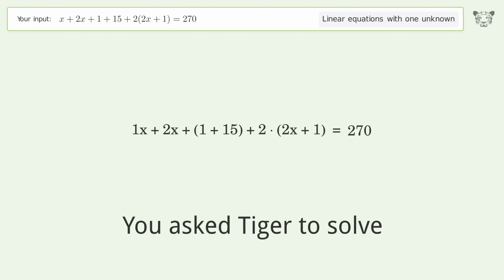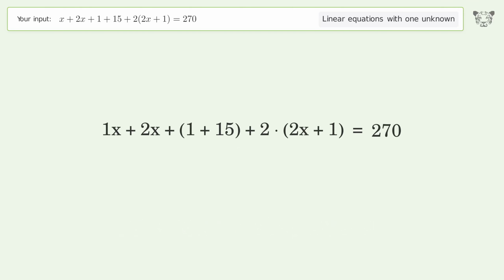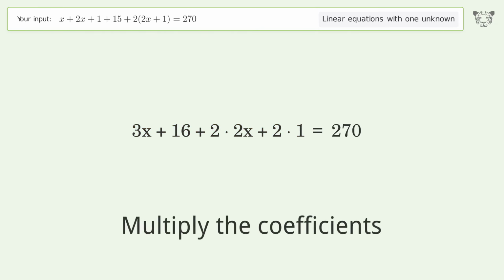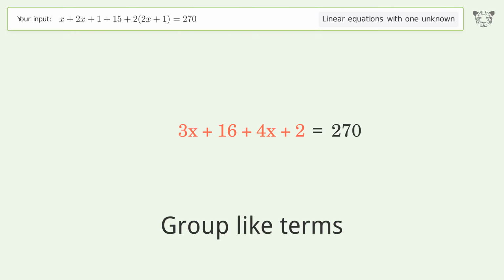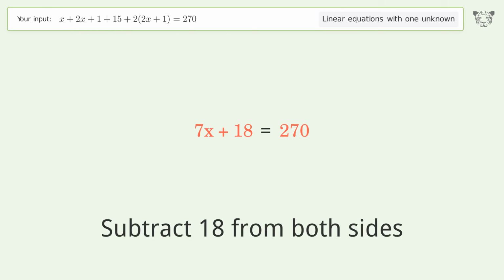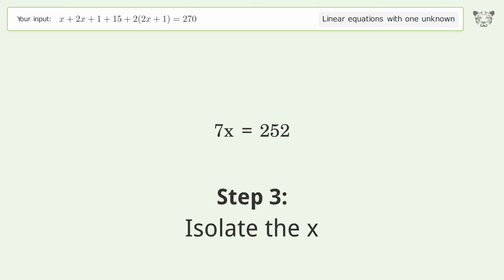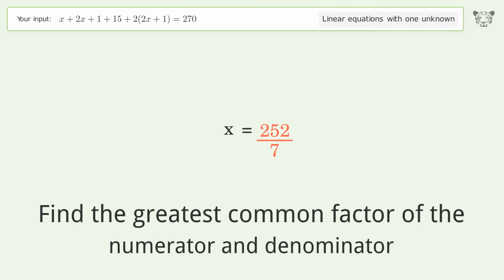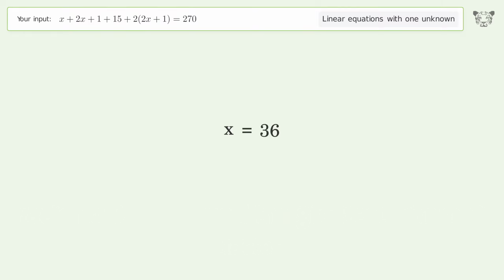Solve x+2x+1+15+2(2x+1)=270: Linear Equation Video Solution | Tiger Algebra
Struggling with x+2x+1+15+2(2x+1)=270? Watch our step-by-step video on Tiger Algebra to master this linear equation effortlessly. Also check out for more tips and tricks for dealing with linear equations with one unknown